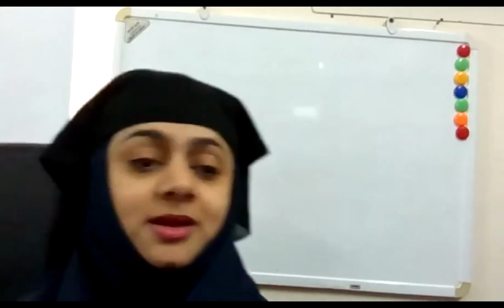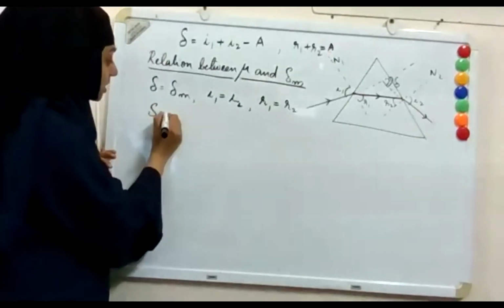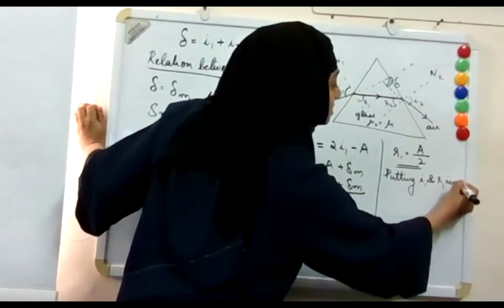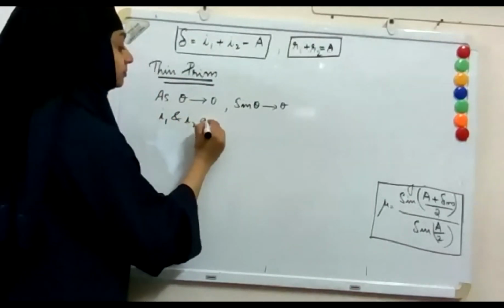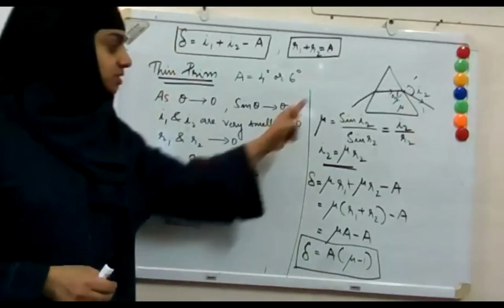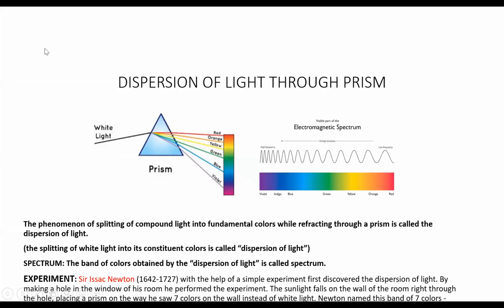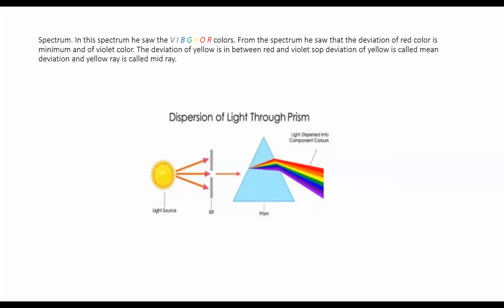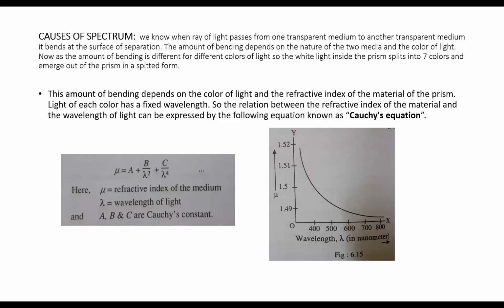6 Refractive index & Minimum deviation, Dispersion of light through Prism. Geometrical Optics